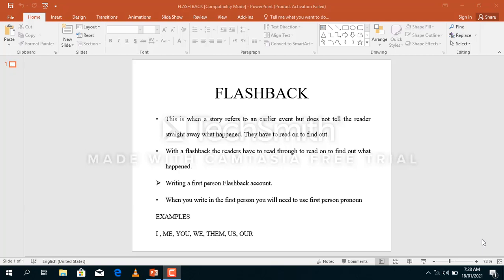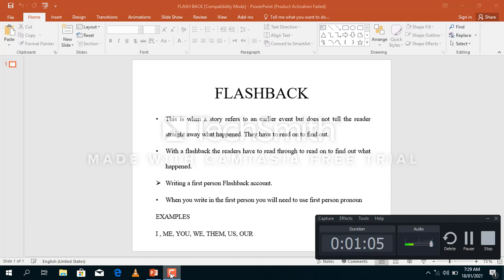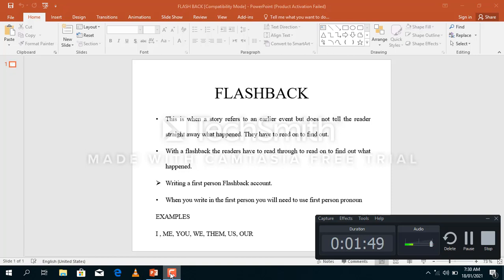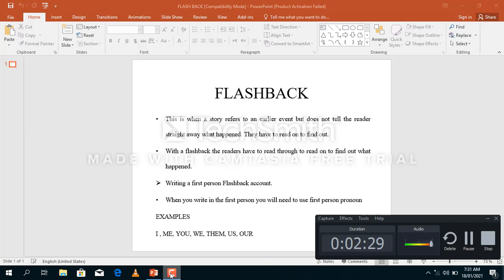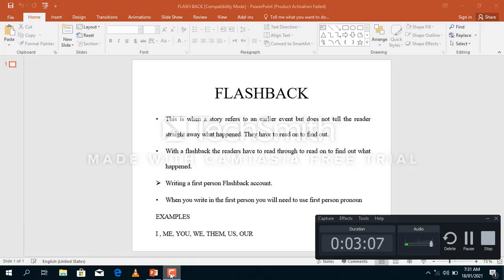Bedir English G6 flahback lesson